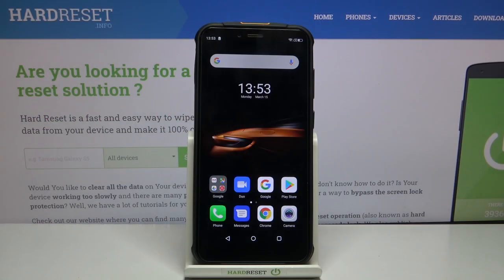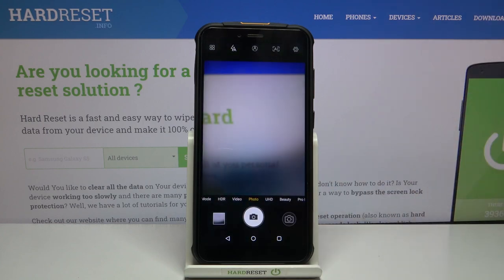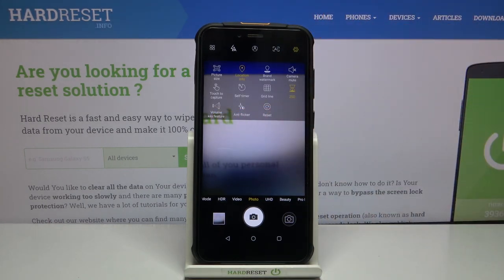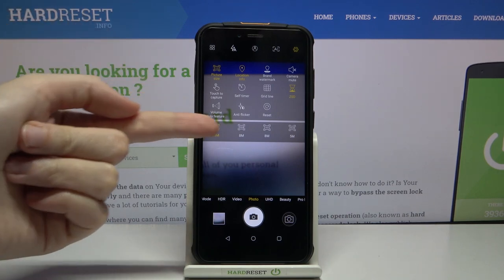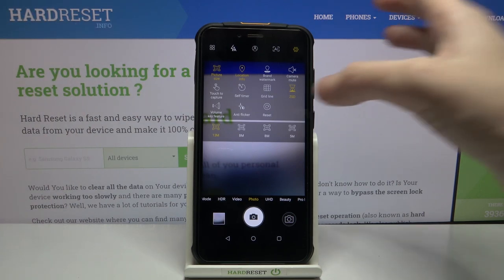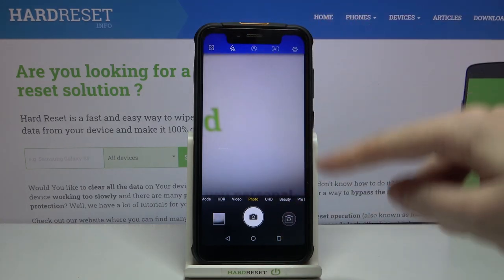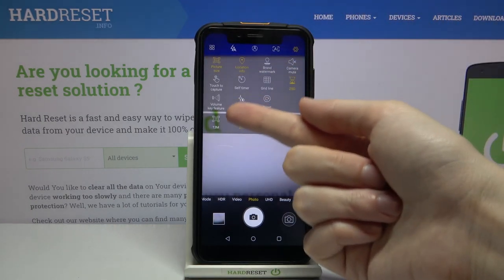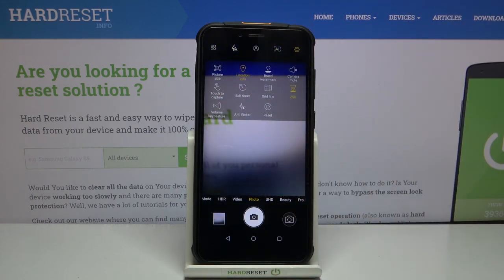How to Change Photo Size in ULEFONE Armor 5s – Resize Photos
Learn more info about ULEFONE Armor 5s:
If you want to learn how to change the size of photos in ULEFONE Armor 5s - stay with us and open this tutorial. Follow our steps and successfully change the photo aspect ratio. Decide which photo size will make you take pictures of perfect quality. Discover more camera's options in ULEFONE Armor 5s- go to our YT channel.

How to change aspect ratio in ULEFONE Armor 5s? How to adjust camera aspect ratio in ULEFONE Armor 5s? How to personalize ULEFONE Armor 5s camera’s aspect ratio? How to configure aspect ratio in ULEFONE Armor 5s? How to open camera settings in ULEFONE Armor 5s? How to set up camera in ULEFONE Armor 5s? How to change size of photo in ULEFONE Armor 5s? How to change size of photos in ULEFONE Armor 5s?